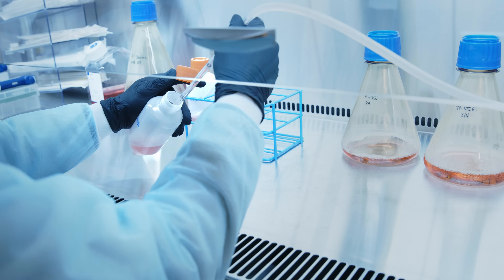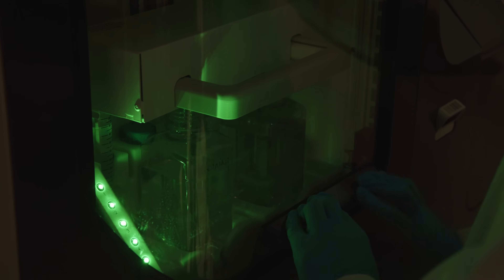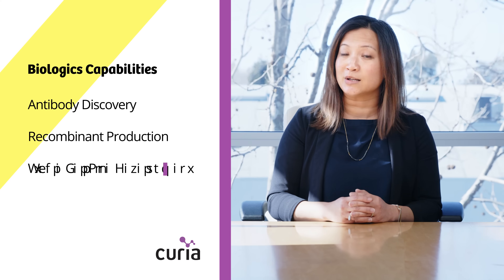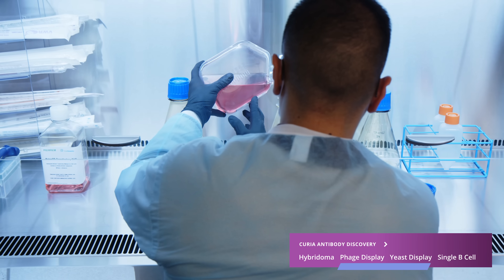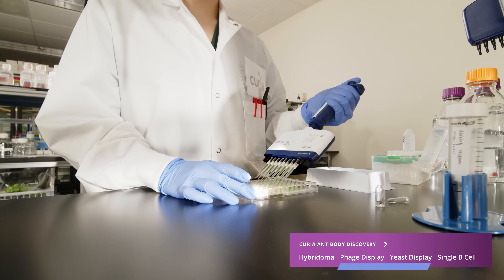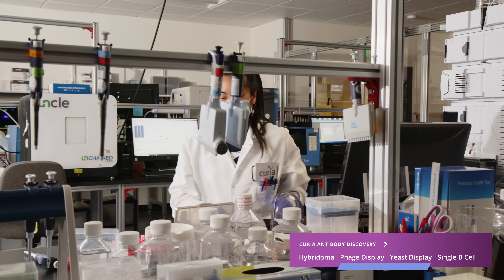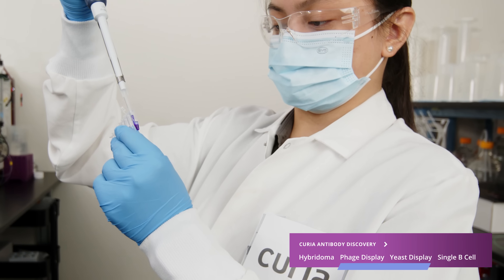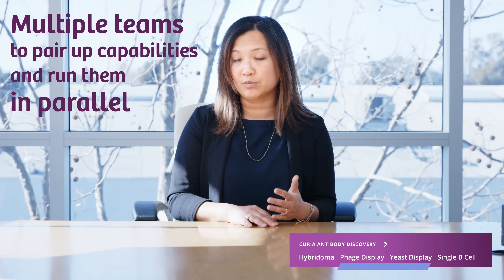Biologics Discovery and Development at Curia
Curia’s biologics offering spans discovery to clinic and fill-finish services. Learn more about Curia’s biologics discovery and development capabilities, including: antibody discovery, recombinant Production, stable Cell Line development, process development.